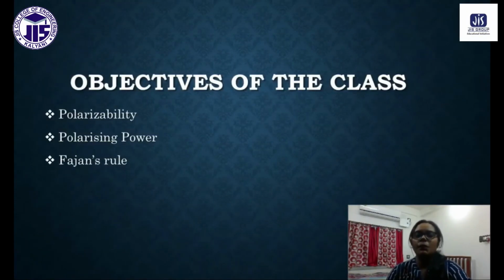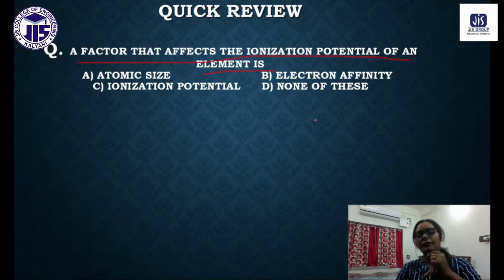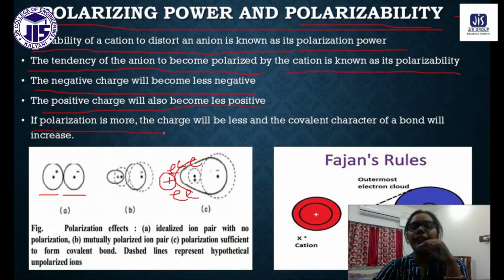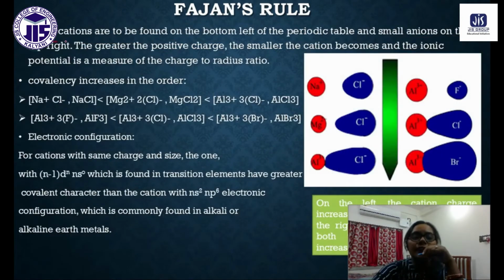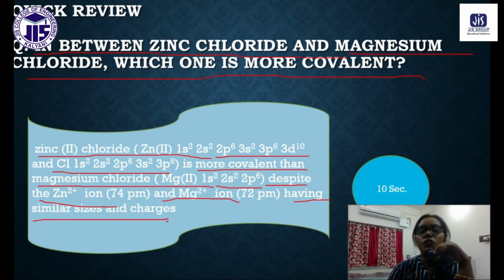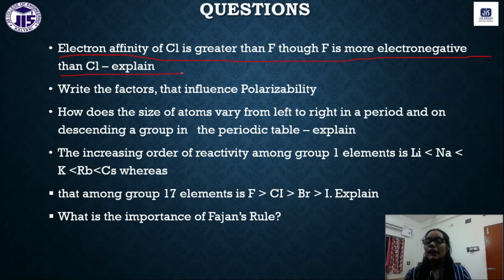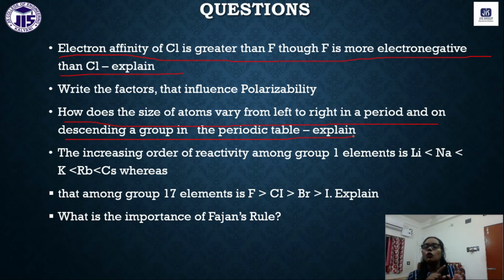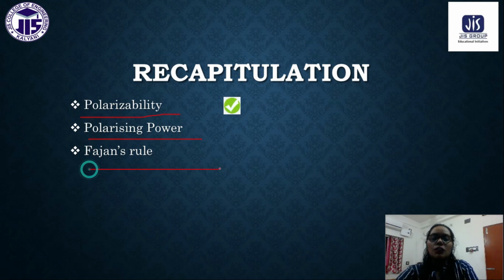Periodic Properties, lec7, last modified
Fajan's rule